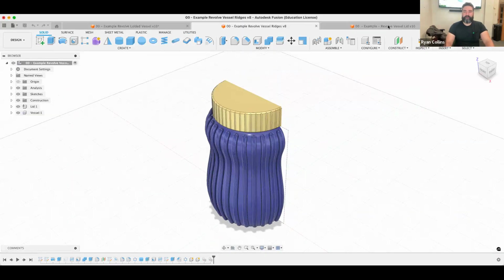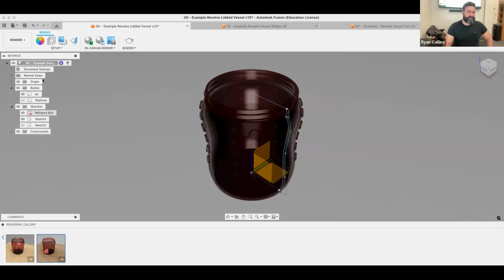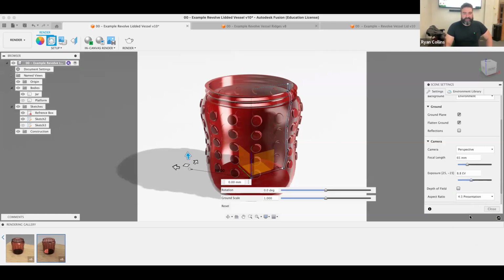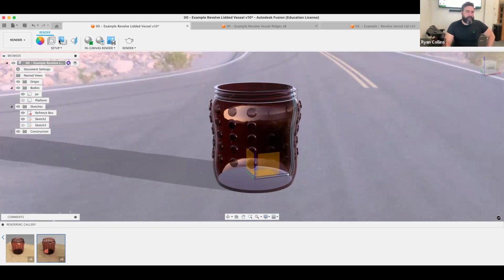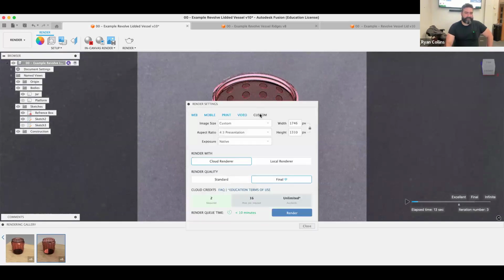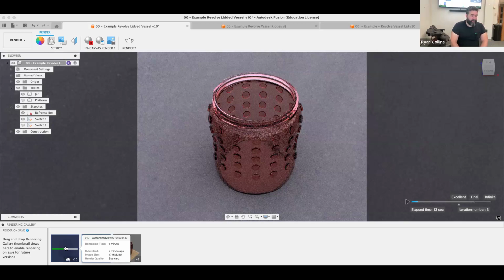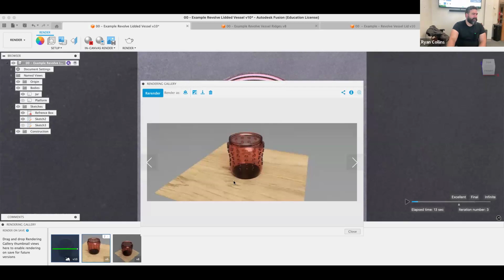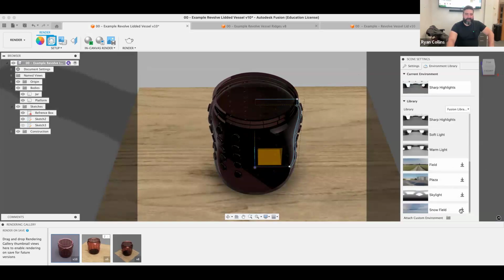2025 Fall BSU ARTS205 3d Modeling Week 03 02 Basic Render Workspace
Discussing the basics on the Rendering Workspace in Fusion360